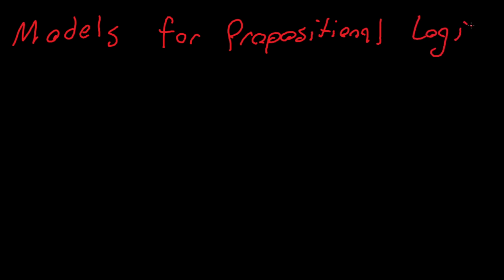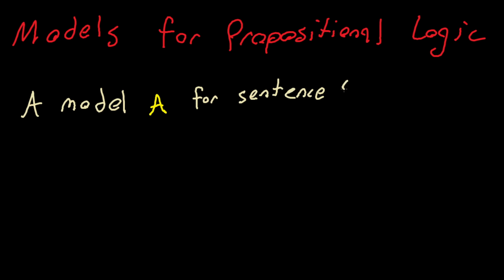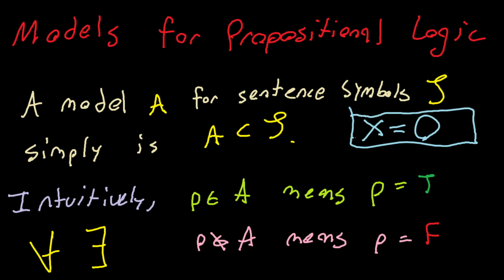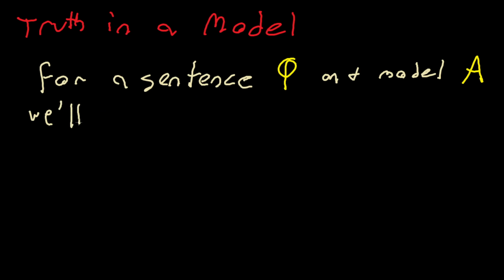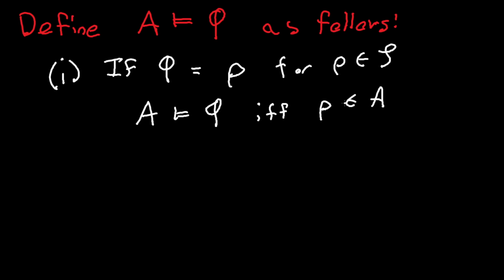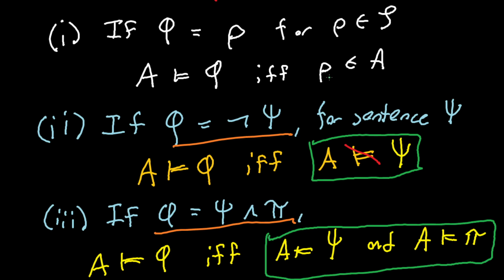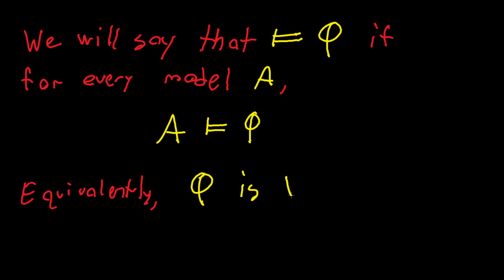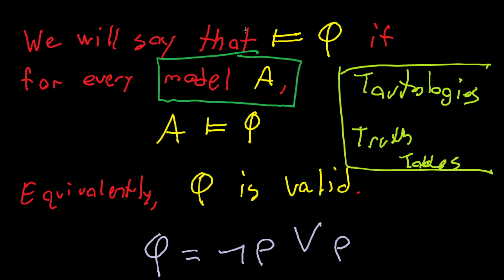Propositional Logic Part 3: Model Theory for Propositional Logic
In this video, we lay out the foundational definitions of Model Theory in Propositional Logic.  That is, we define what a model is, and what it means for a sentence to be true in that model.

0:00 Intuition of a Model in Propositional Logic
3:20 Definition of a Model
7:41 Truth in a Model
10:45 Recursive Definition of Truth
16:35 Definition of Validity